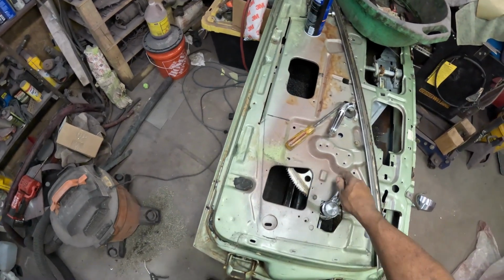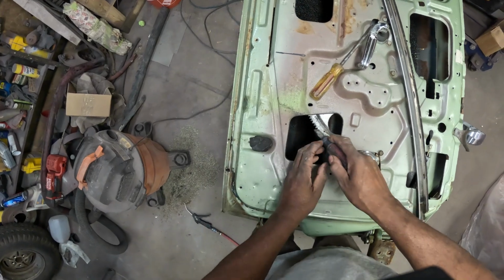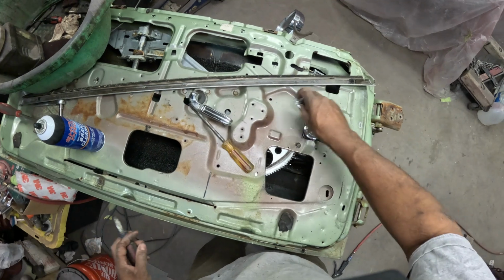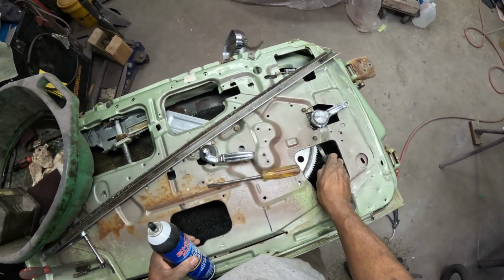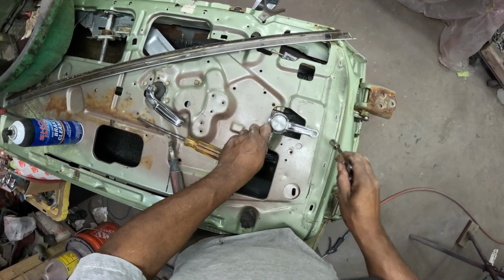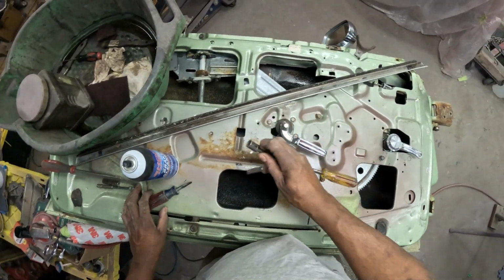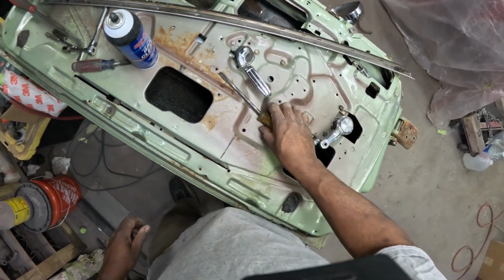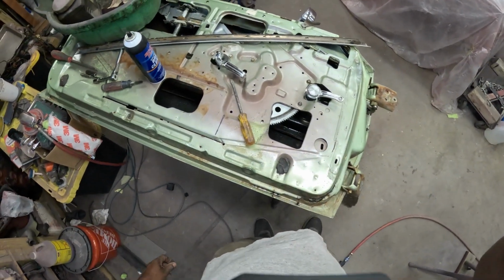Window track not rolling right try this autorepair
the window track was not rolling up that good.